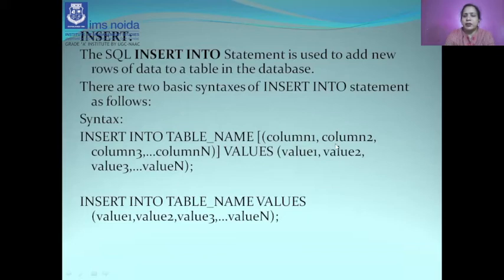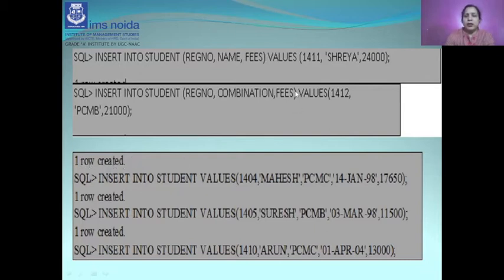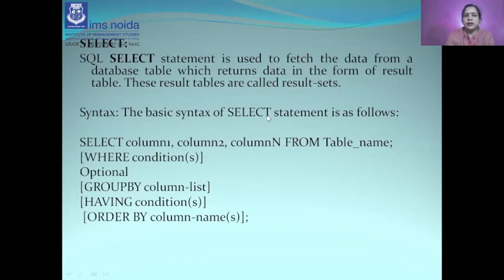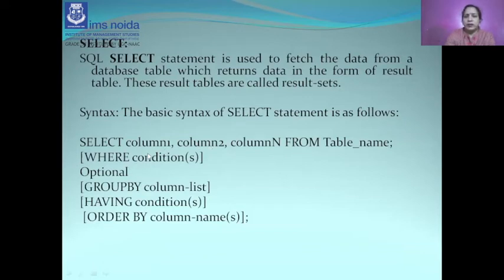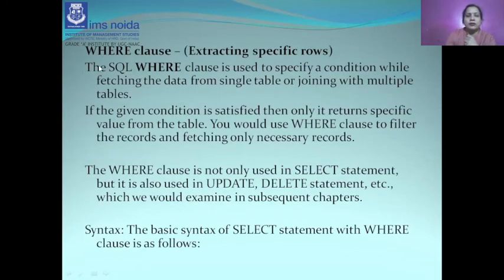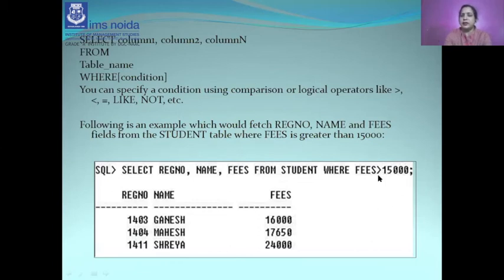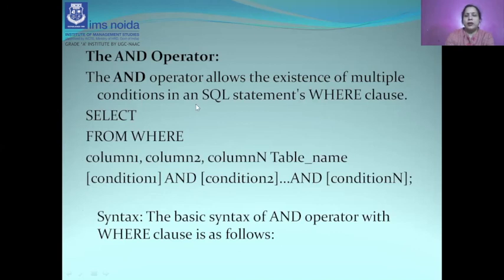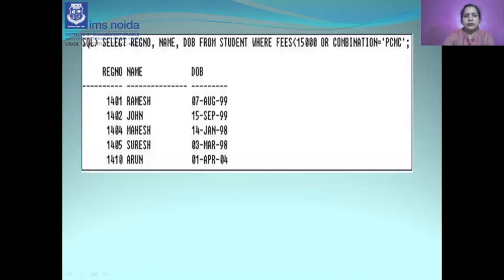SQL DML Commands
Course Code: BCA-501
Description:-  This video explores the SQL DML commands with its benefits for the user by applying the filtration. Select,insert into and where conditions with specific clauses by applying relational and logical operators were discussed.

Delivered By:-  Dr. Archana Sharma
                        Associate Professor